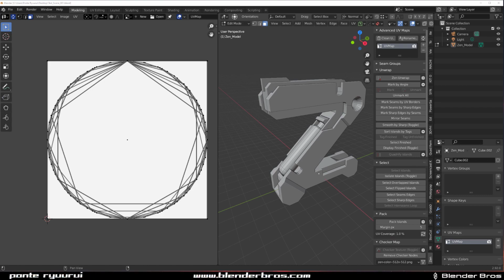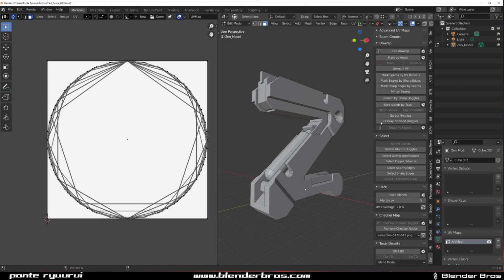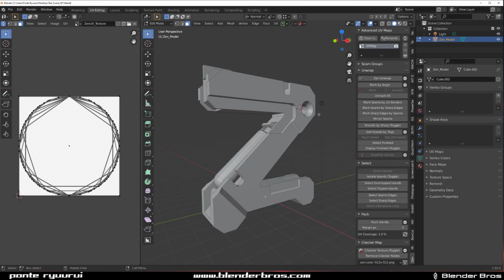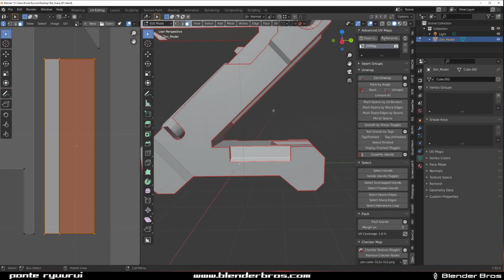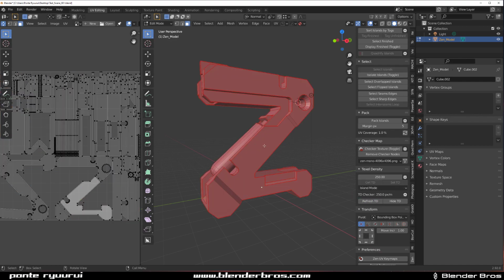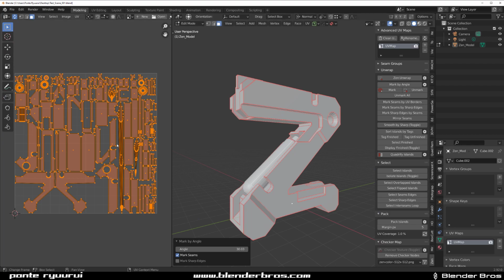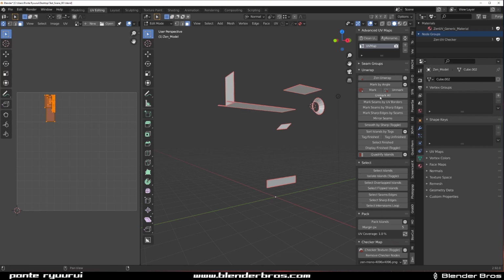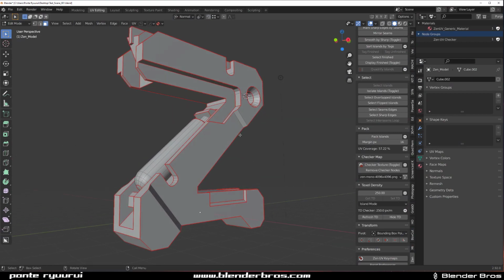ZEN UV addon for Blender - overview and tutorial